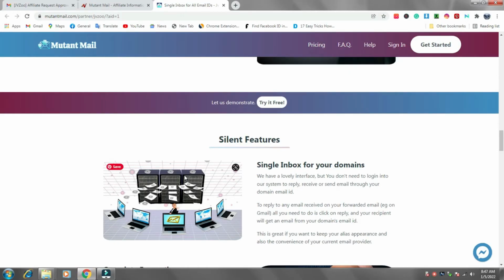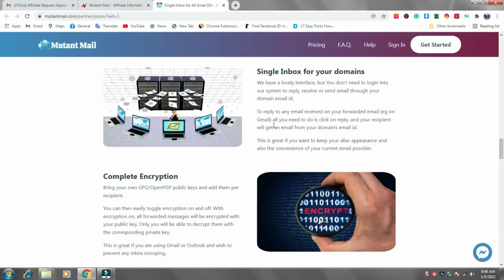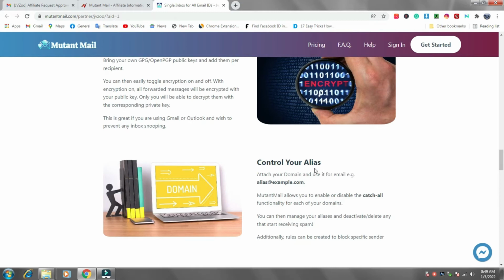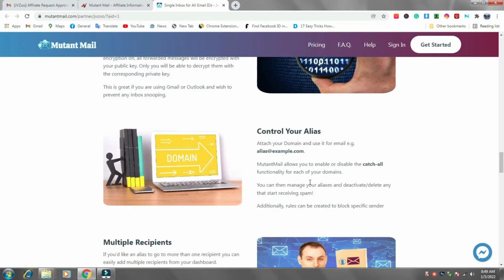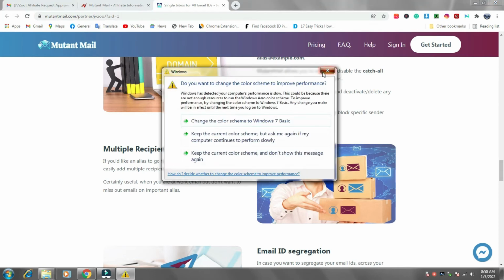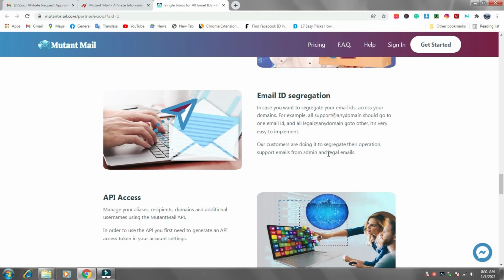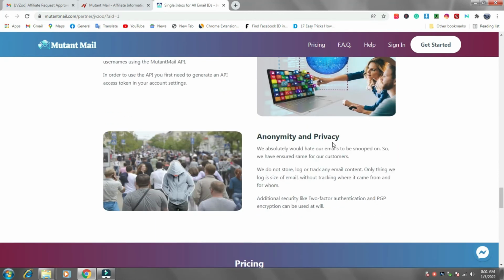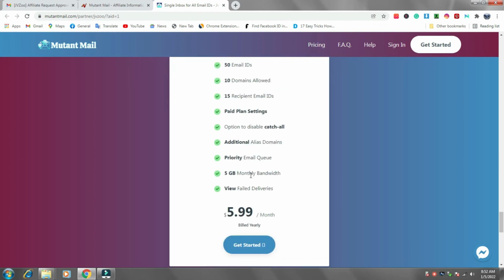Mutant Mail Review 2022 | SHOULD I BUY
Mutant Mail Review & Bonuses

Thanks for checking out my Mutant Mail review.